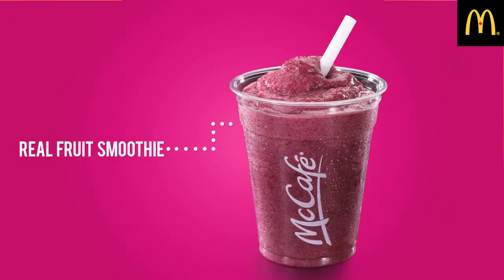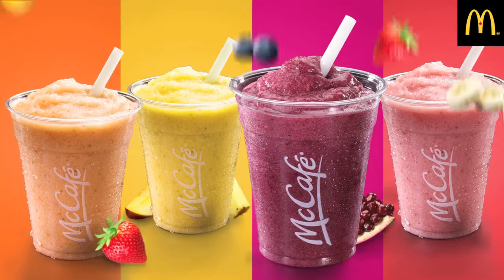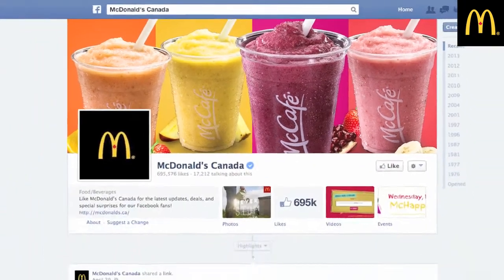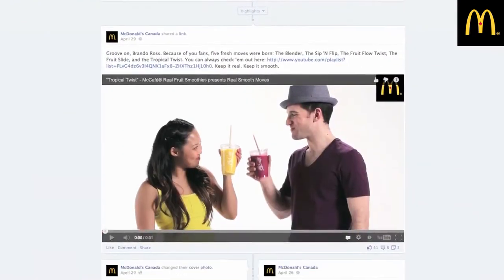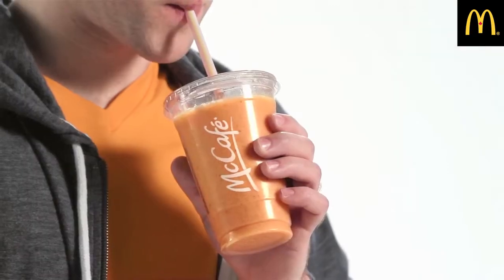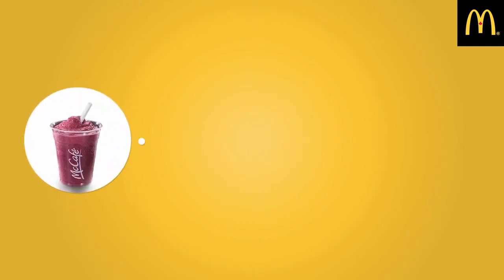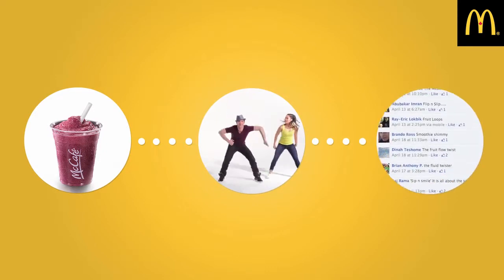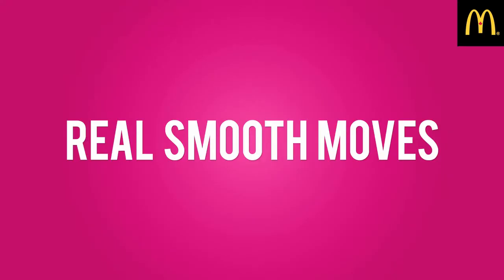McDonalds Real Smooth Moves Case Study